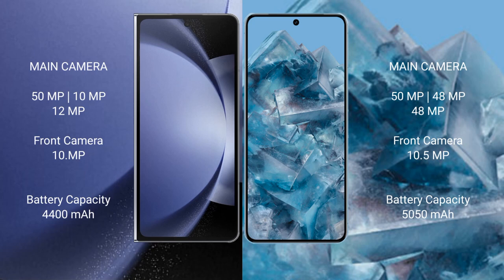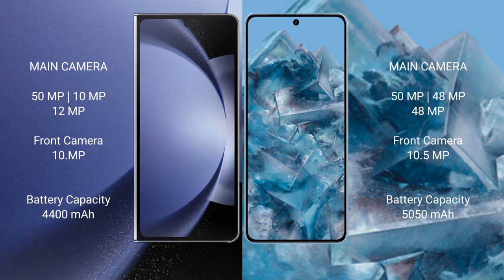Samsung Galaxy Z Fold 6 vs Google Pixel 8 Pro Review